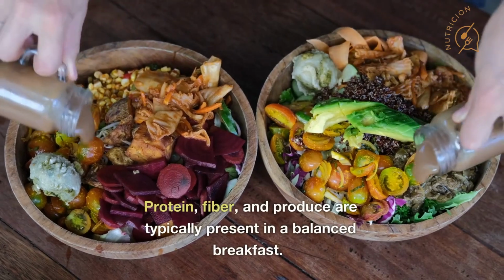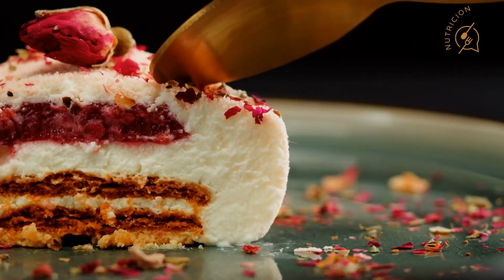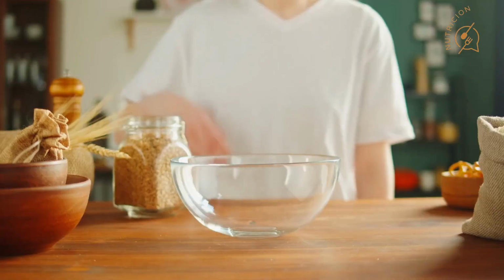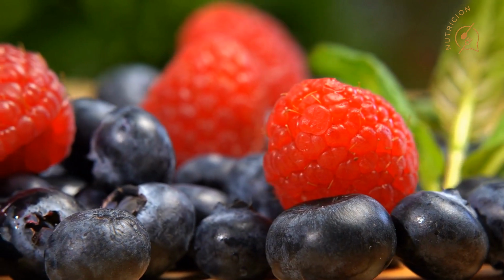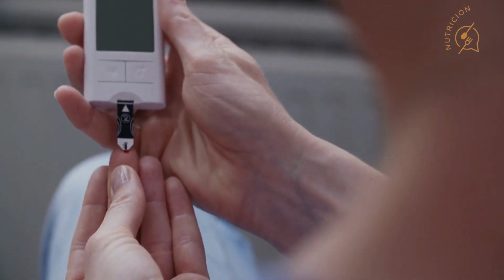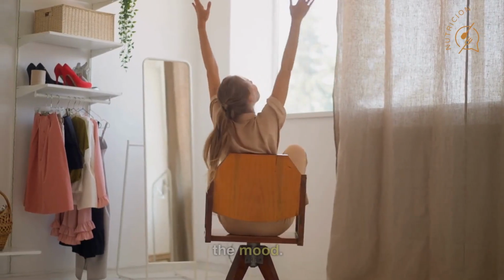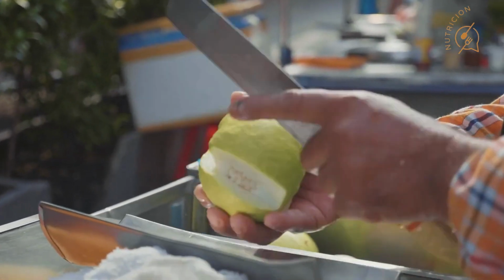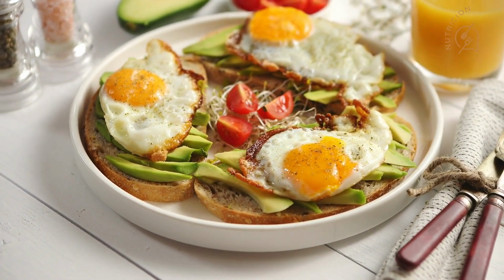The 6 Healthiest Breakfast Foods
Protein, fiber, and produce are typically present in a balanced breakfast. Eggs, whole wheat toast with toppings, nuts, and green tea are simple options to consider when putting together a healthy morning meal.

It's a good idea to eat breakfast in the morning.

Others need a source of energy to get going, while some people prefer to skip breakfast.

If you like breakfast, selecting healthy foods may give you long-lasting energy and keep you satisfied for a long time. These foods typically contain large amounts of protein, fiber, good fats, and micronutrients.

Even though it's best to stay away from unhealthy options that are loaded with sugar, refined carbohydrates, and additives, it's not always simple to make a decision. As a result, the list in this video will assist you in creating a nutritious breakfast.

These are the top 6 breakfast foods and beverages.